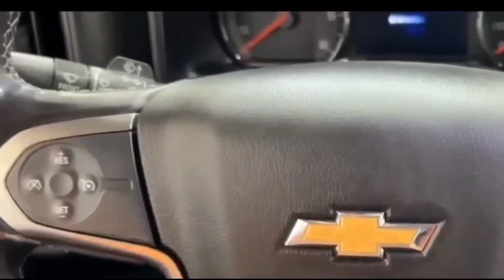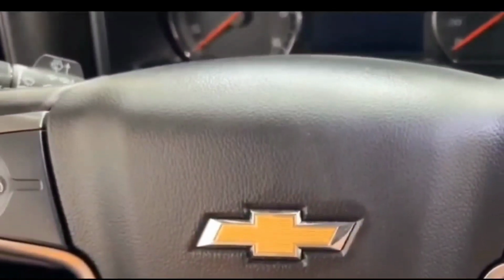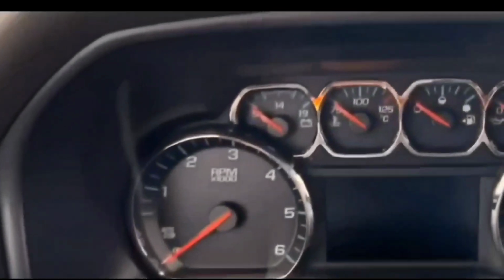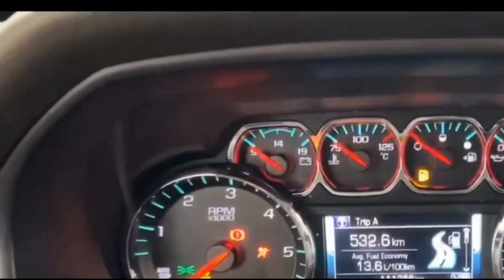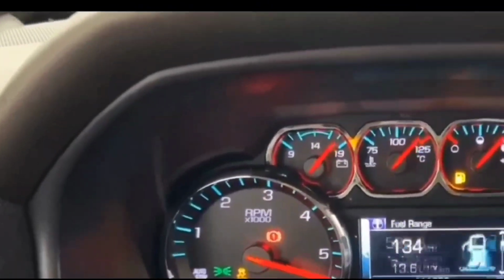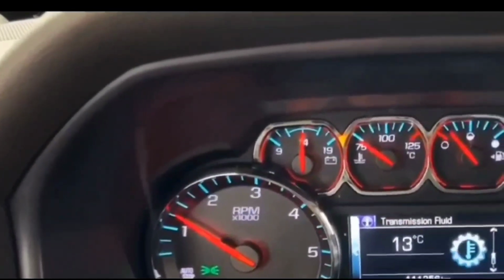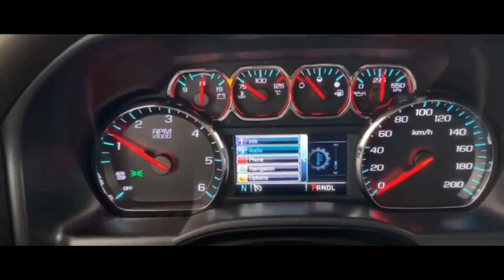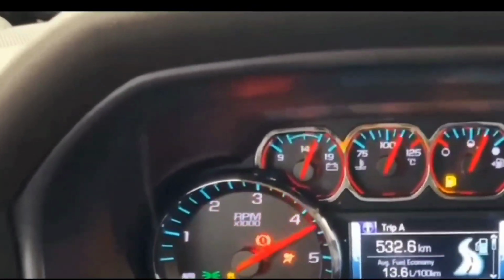HOW TO FIX ANY CAR WITH A P0307 CODE- CYLINDER 7 MISFIRE DETECTED